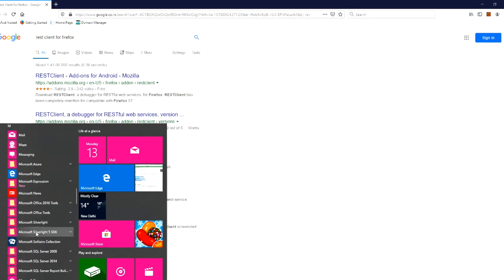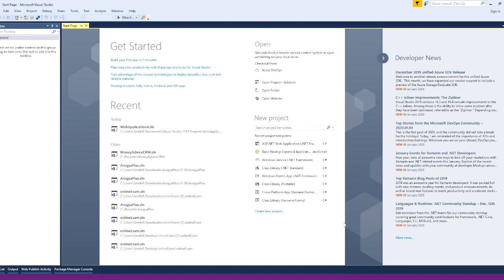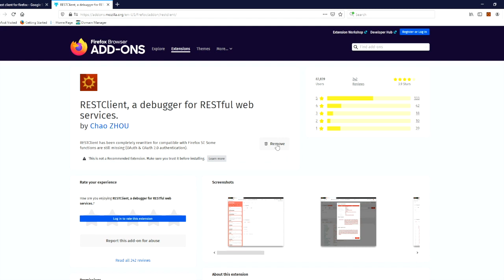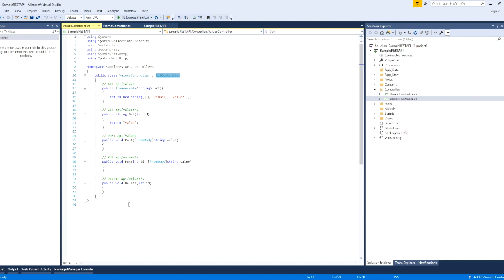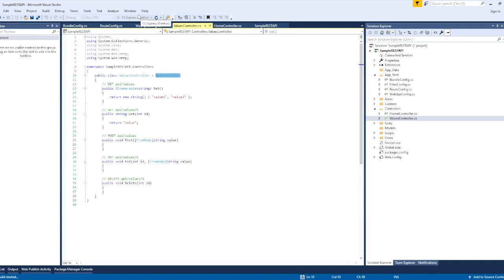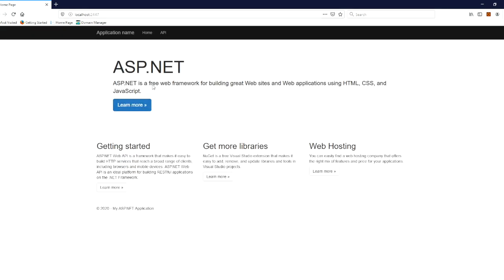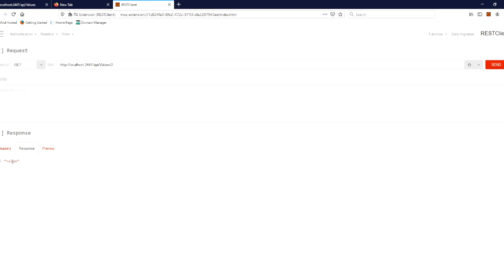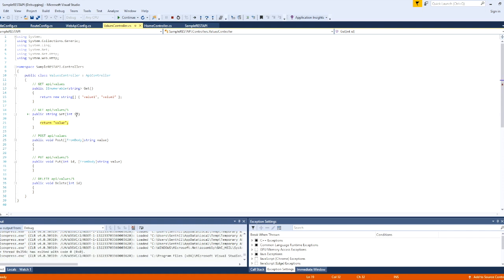Create REST API using DotNet | Tamil - Part 2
REST API sample program using DotNet in Tamil. We have explained about basic steps to create the REST Service using C#. Explained about rest api concepts and examples.